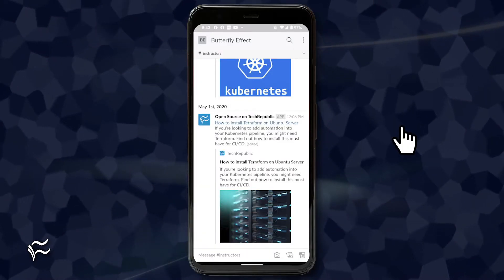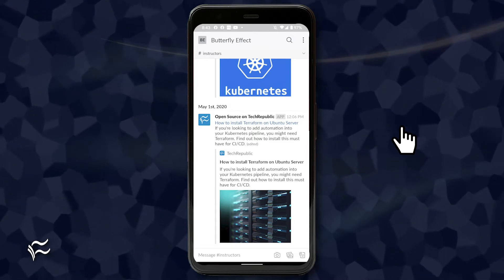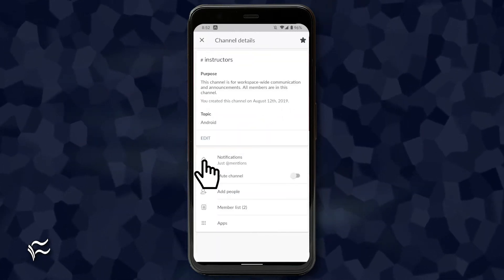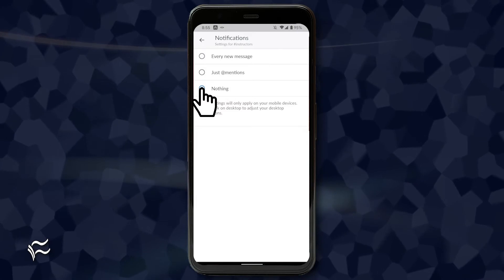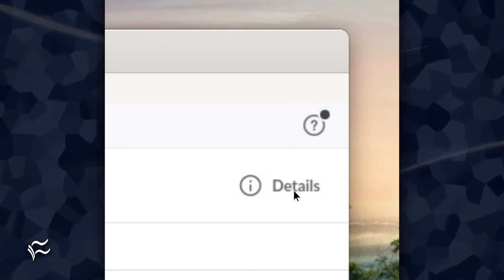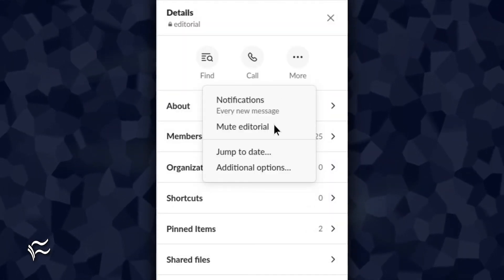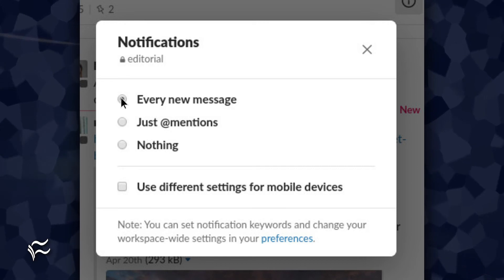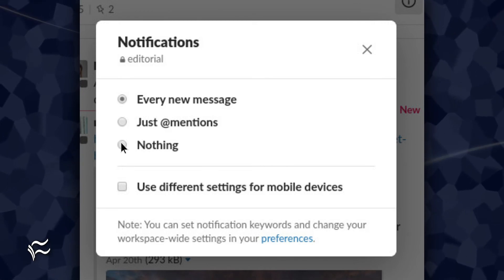How to mute Slack notifications for channels that aren't starred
If being bombarded by a constant deluge of Slack notifications is wearing on your sanity, it may be time to mute some of those channels. Find out how.